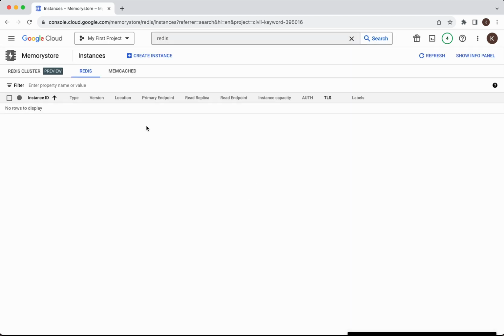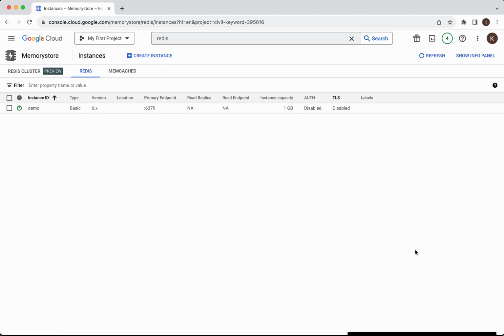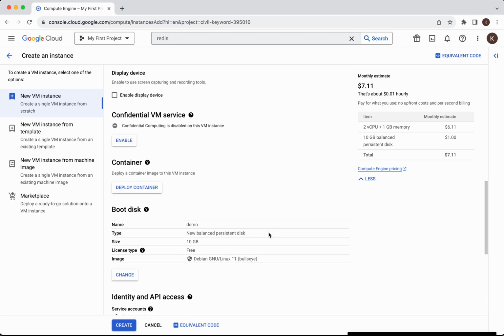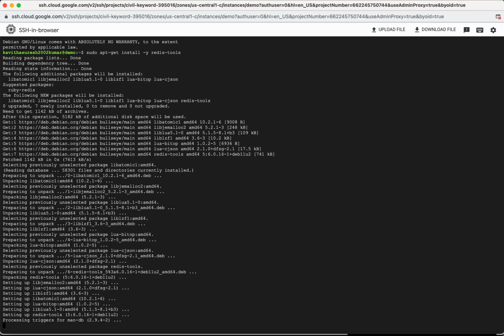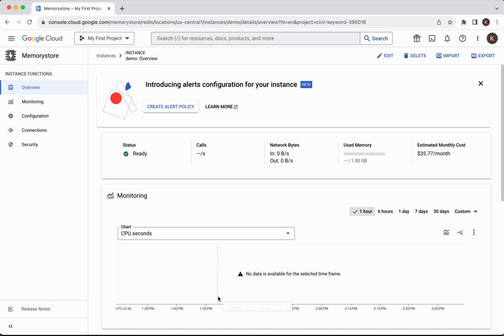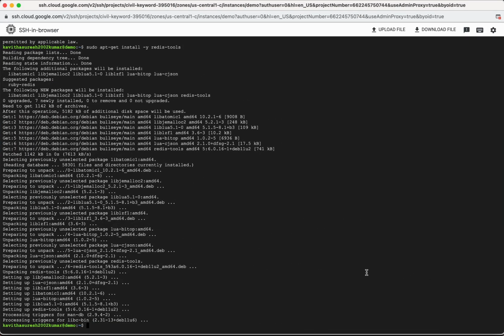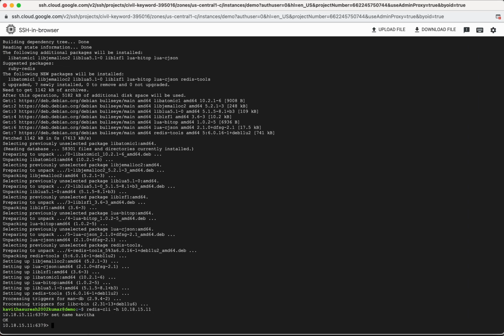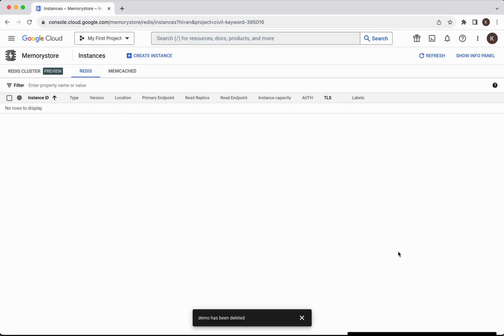Creating and deleting Memorystore Redis instances in GCP using Console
In this video, you will learn how to create Memorystore Redis instances connect to Redis instances from VM instance, and delete Redis instances